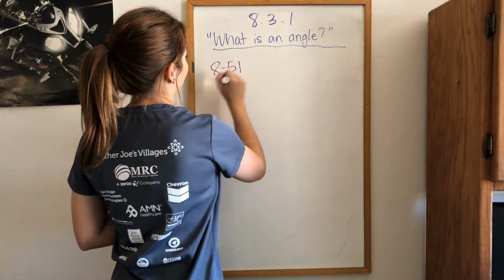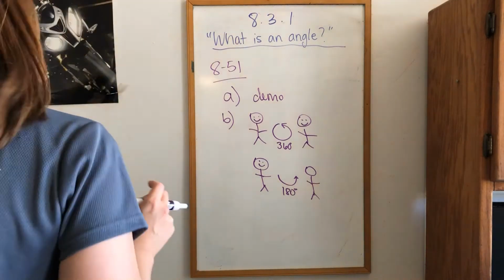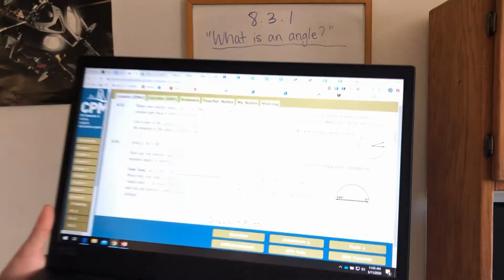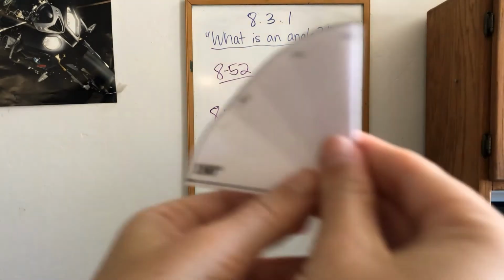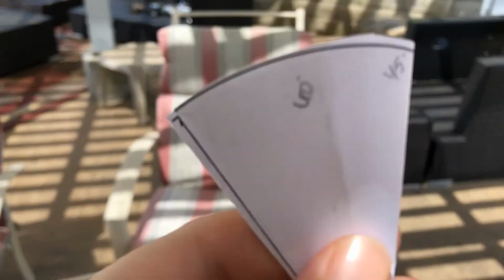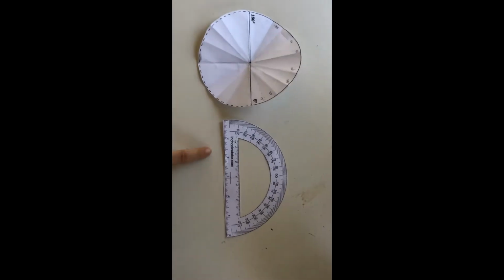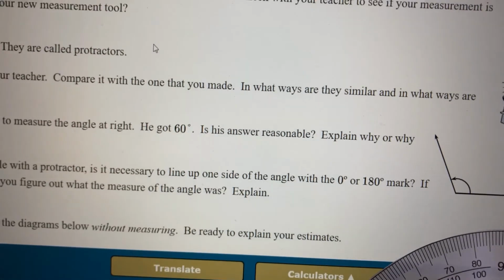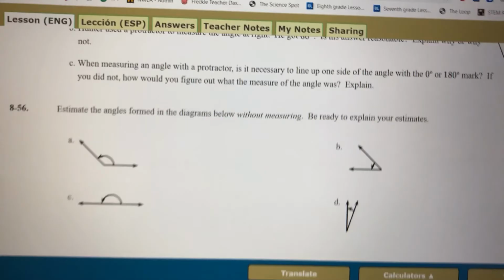7th grade CPM 8.3.1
Here is the lesson for 7th grade CPM 8.3.1. Sorry, the video came out not very smooth :(